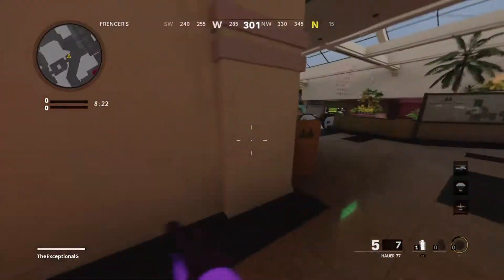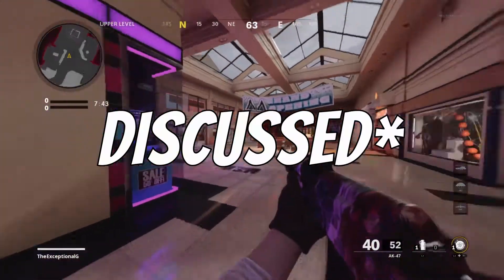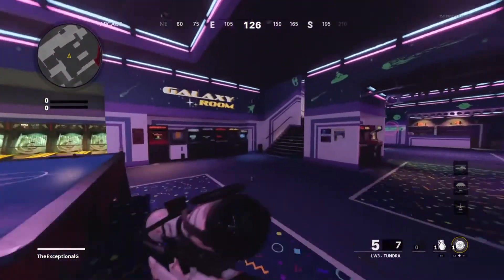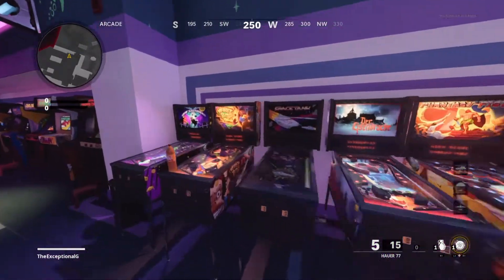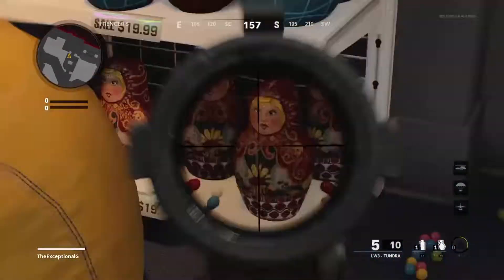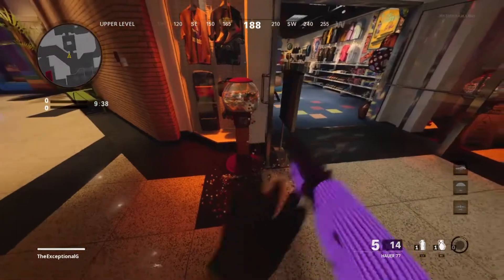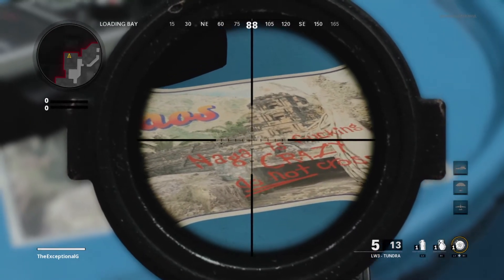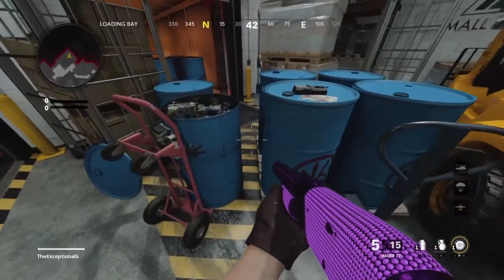*DER EISENDRACHE* EASTER EGG AND MORE FOUND IN MULTIPLAYER (Cold War Zombies)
There are quite a few easter eggs in the Pines multiplayer map and today i will show you them, share your theories down below!

Cold war
die machine
cold war season 1 release date
cold war battle pass
cold war christmas update
cold war zombies leaks
dlc 1